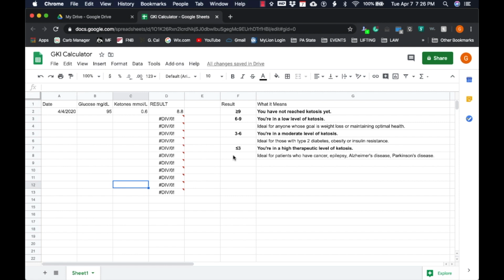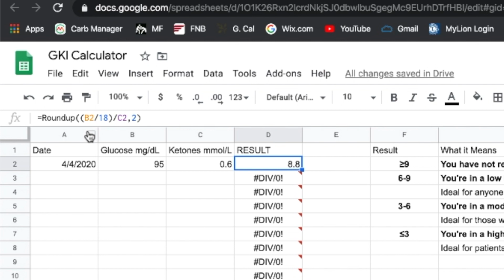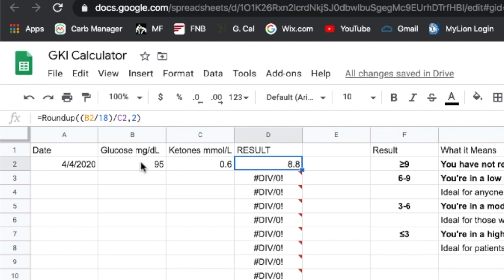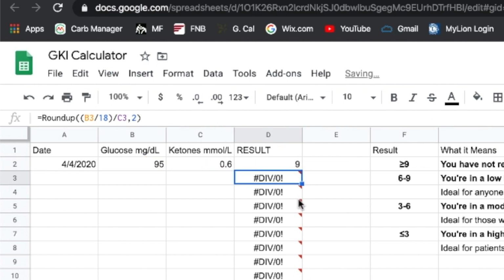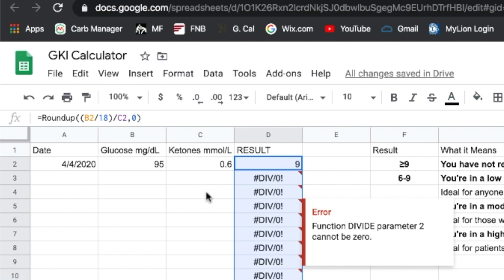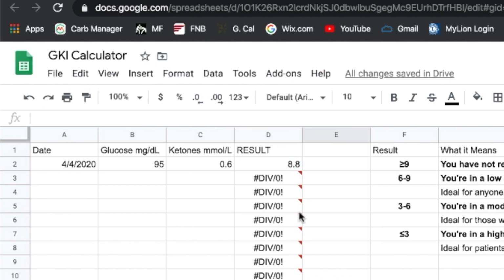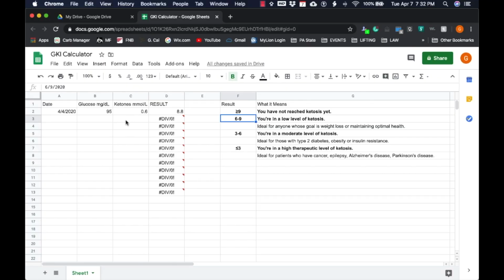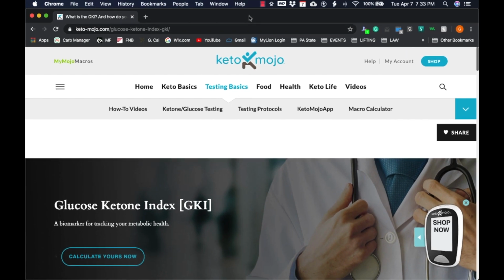Computing Your Glucose/Ketone Index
In this video, I will show you how to take the readings you are getting from the glucose and ketone meters and come up with a measurement of ketosis that incorporates blood glucose and ketone readings.